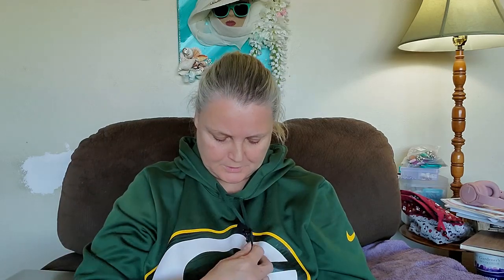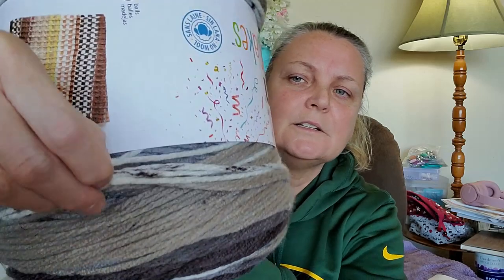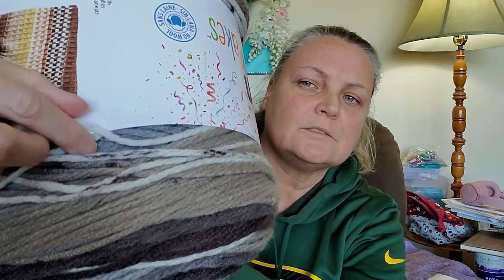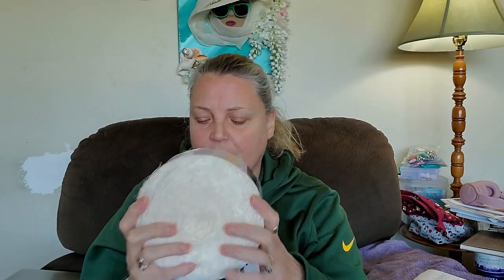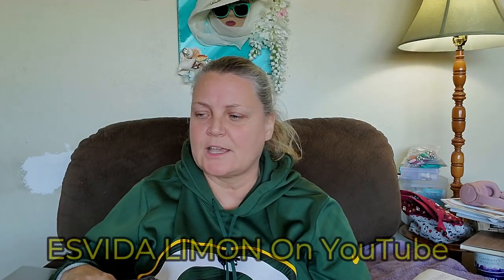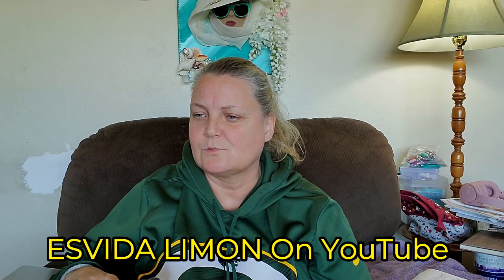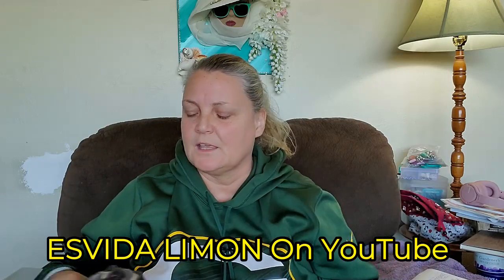Great Thing Come In Large Packages!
Sandy Clark
                                           Nanaimo, BC
                                              V9R 6X6

1 Year Crochet Planner

360 Degree Rotating Swivel Mini Ball Head